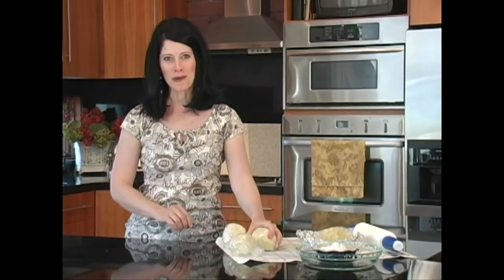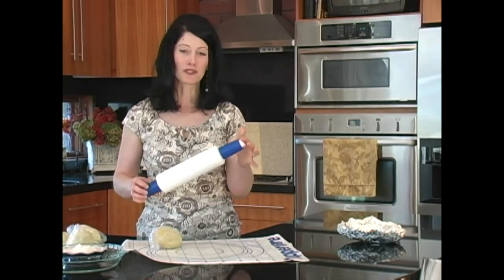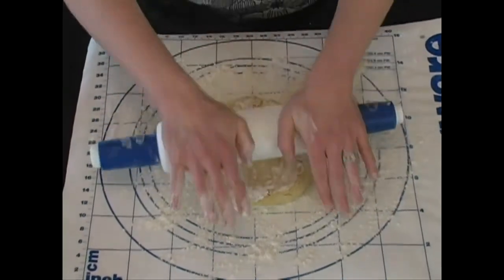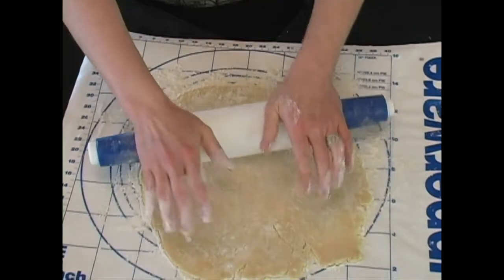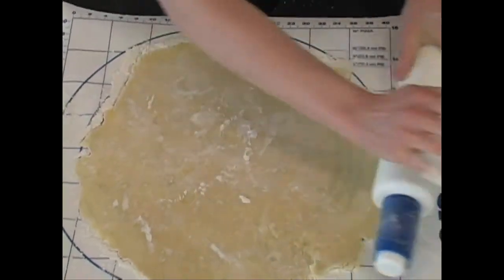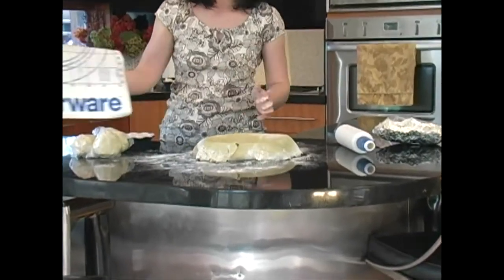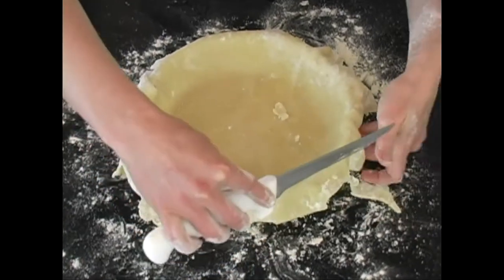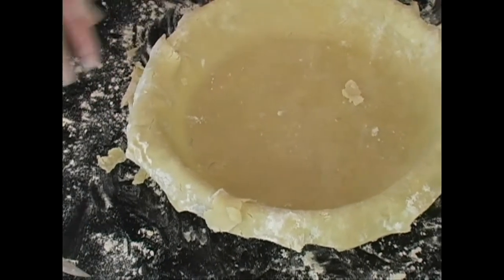Pie Crust Part 2